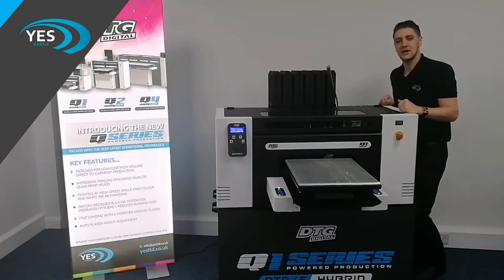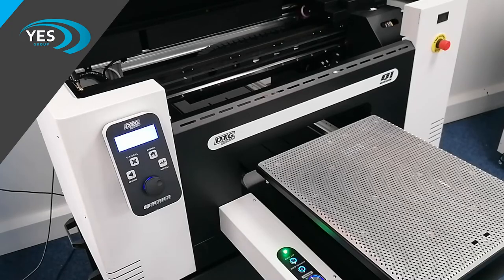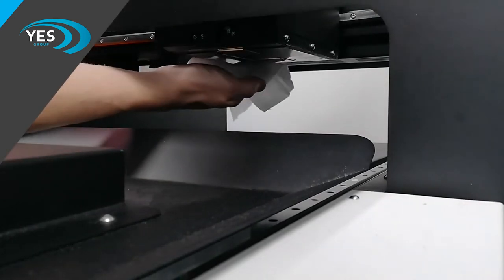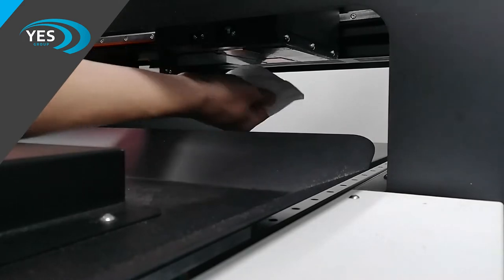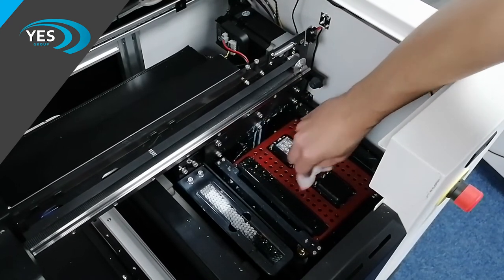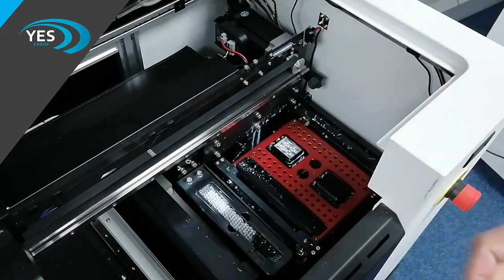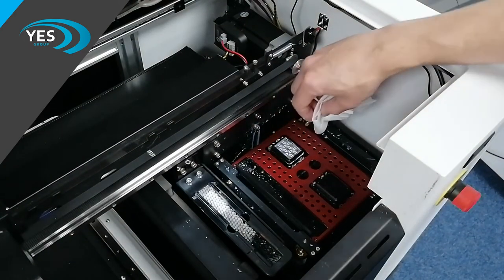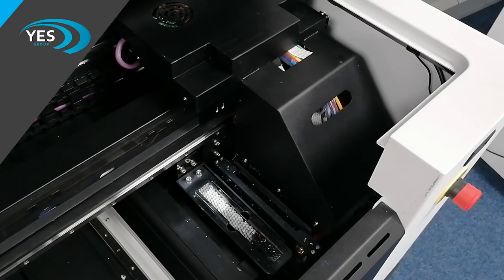DTG Q1-Series End of Day Maintenance How to Video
When was the last time you did maintenance on your DTG Direct to Garment Printer?

If you had to think about that for a second, then this video is definitely for you.

Introducing the DTG Digital, Q1-Series End of Day DTG Maintenance Routine, Simple and Easy Printer Shut Down.

In this video we are going to show you just how easy it is to clean your DTG Digital Q-Series Printer compared to any other DTG Direct to Garment Printer in under 5 mins!

So, whether you're printing in a small shop or kiosk, or scaling up operations to a 'print-on-demand' high-production workflow, the DTG Digital Q-Series enables have a fresh new printer print head each and every day allowing you to grow your business quickly and cost-effectively with a very reliable machine.

High Performance Solutions for A High-Performance World - YES GROUP